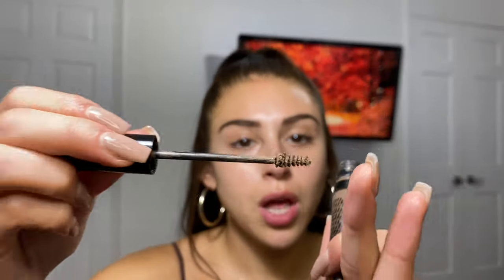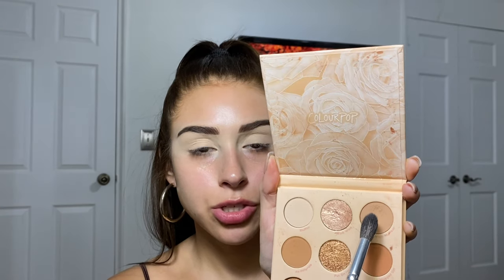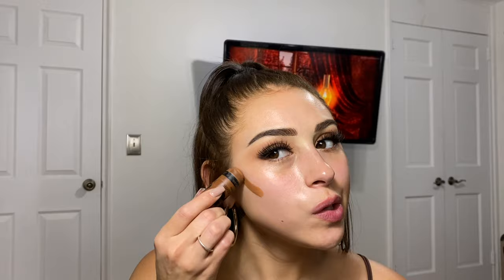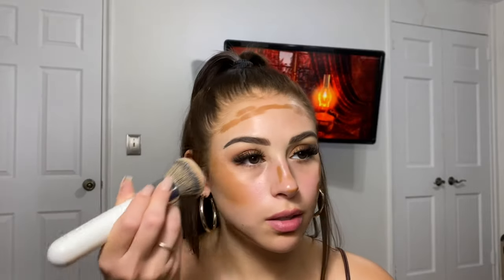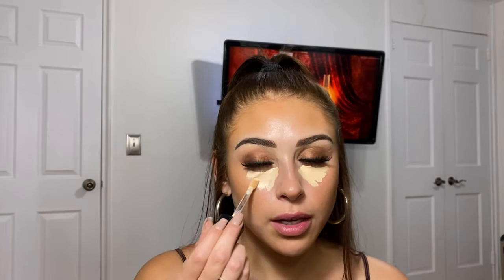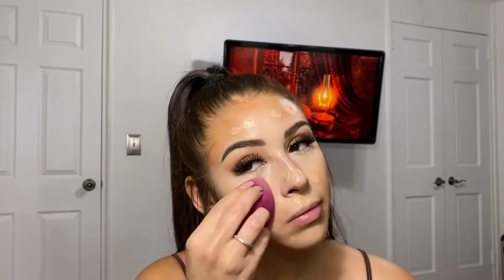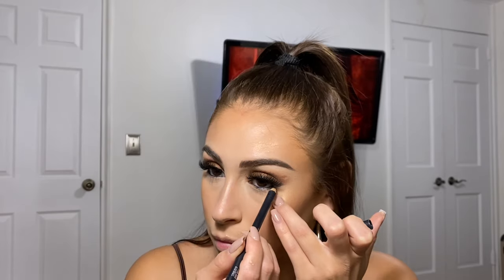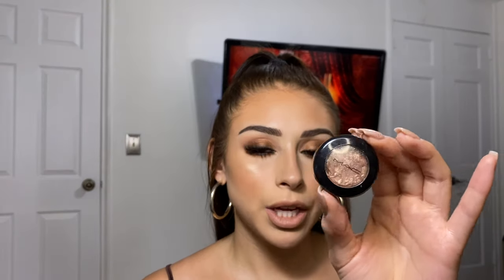0-100 GLAM MAKEUP TRANSFORMATION!! How to catfish